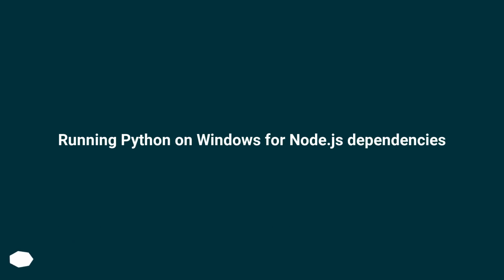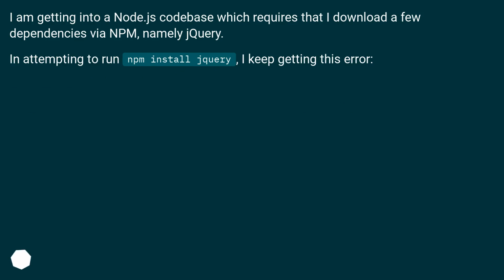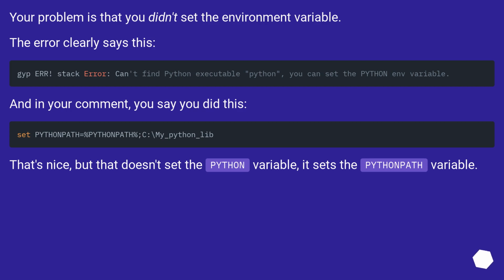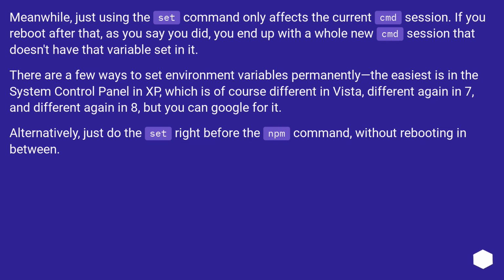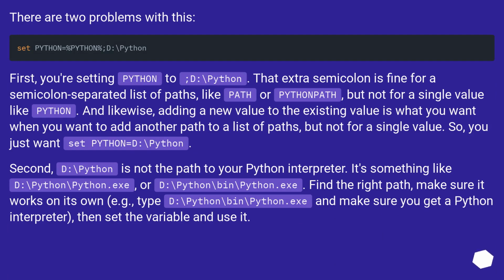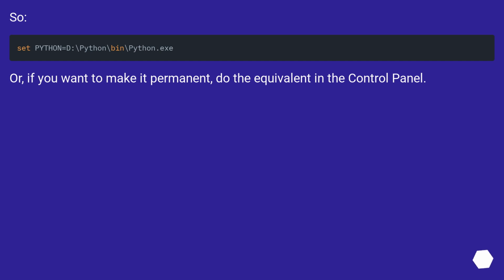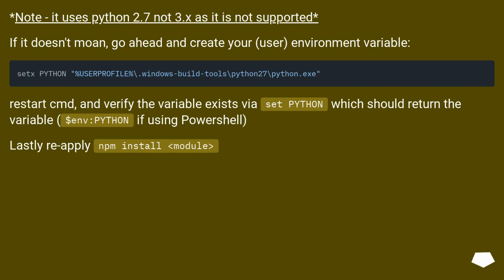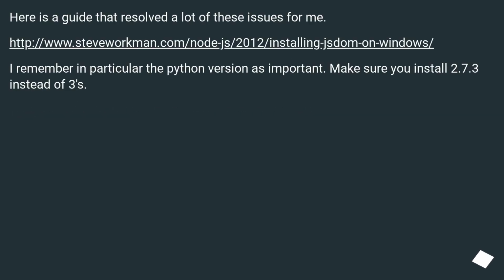Running Python on Windows for Node.js dependencies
Chapters
00:00 Question
02:30 Accepted answer (Score 144)
05:10 Answer 2 (Score 519)
06:20 Answer 3 (Score 26)
06:42 Answer 4 (Score 14)
07:05 Thank you

Answer 1 links:
[Note - it uses python 2.7 not 3.x as it is not supported*]